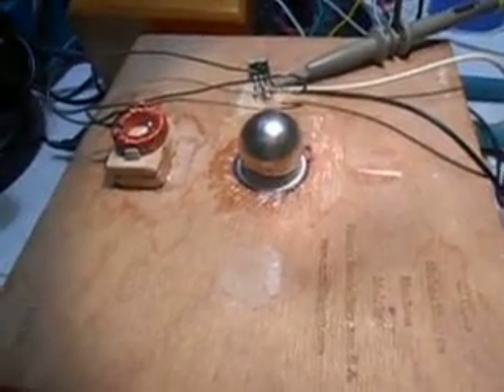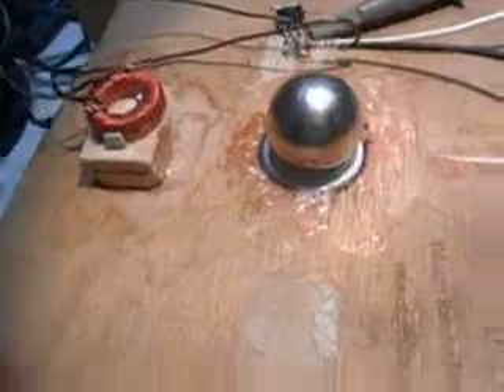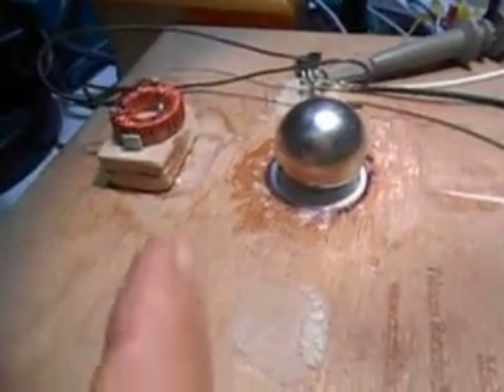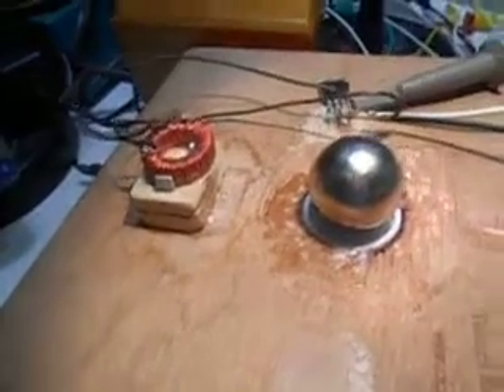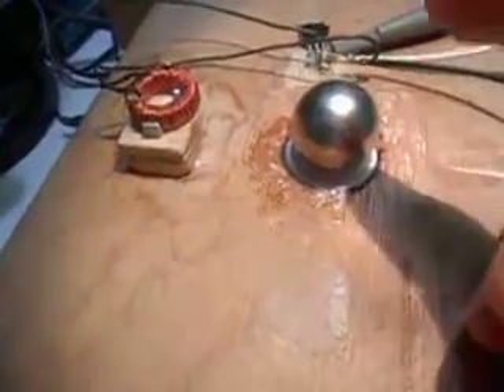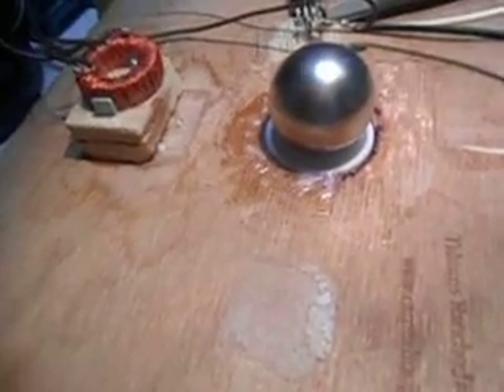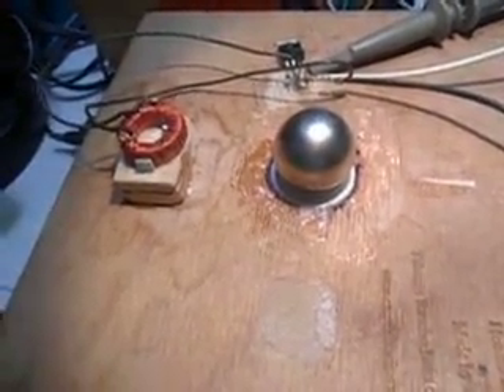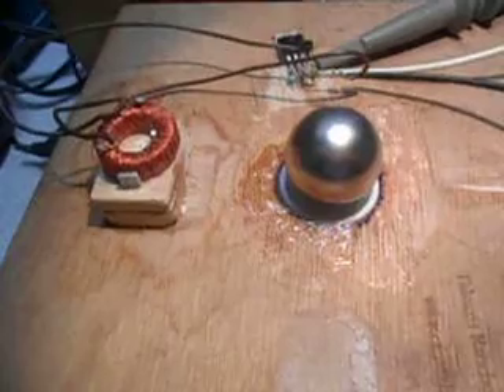Ball magnet Thomas motor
1" ball, 1 coil. Magnet is extremely strong. Ceramic bearing, just a start but it does run and has a beautiful keying waveform.